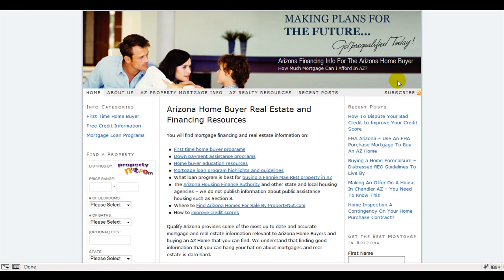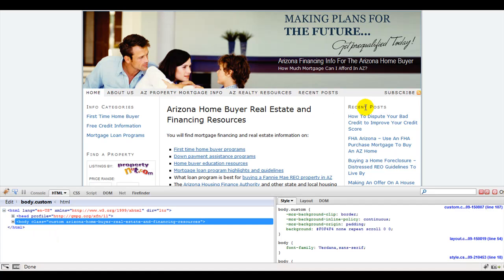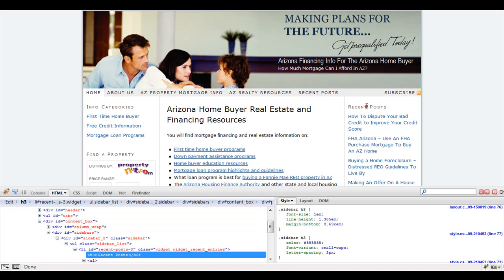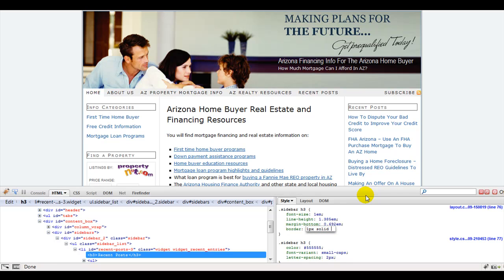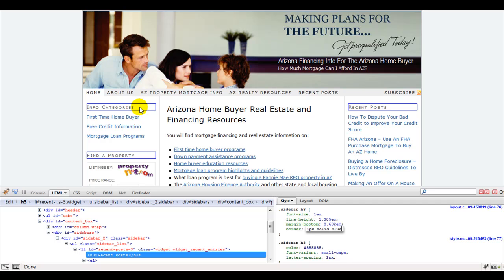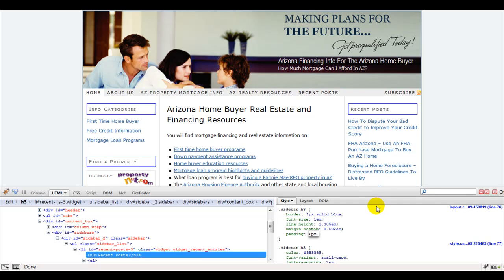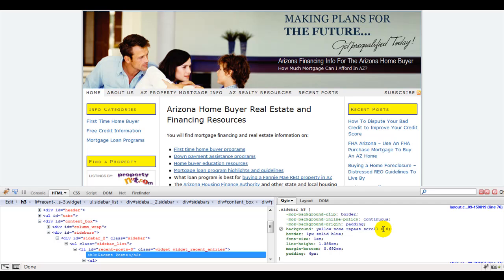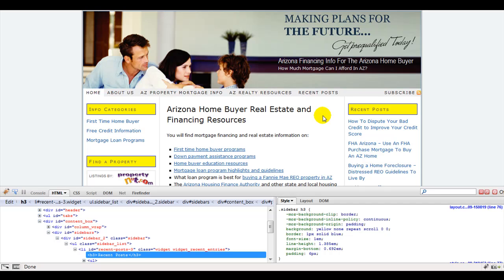How to use Firebug for Firefox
This is a video tutorial on learning how to use firebug for firefox.